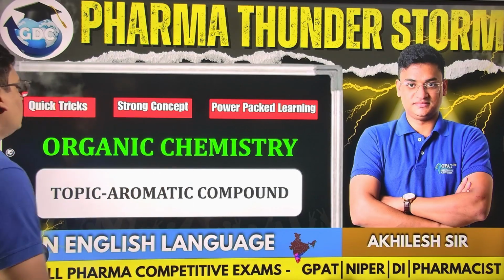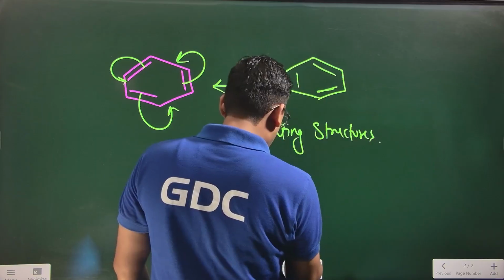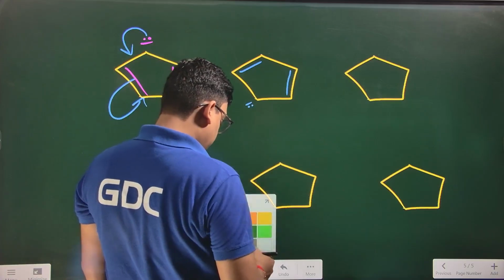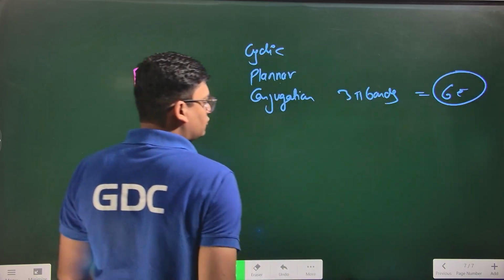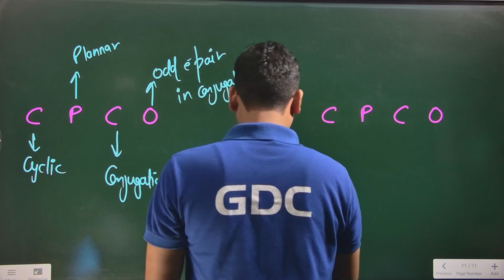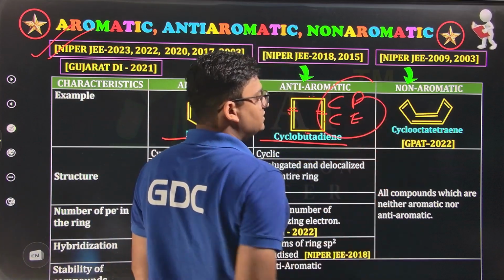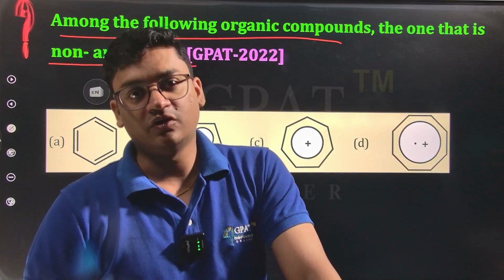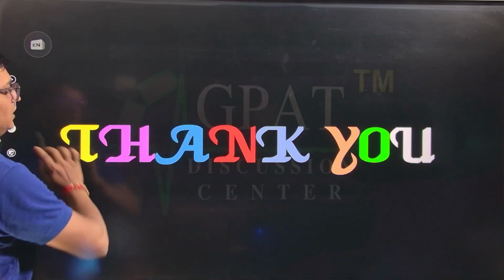Aromatic Compound- Organic chemistry || Pharma Thunder Storm || FOR- GPAT, NIPER, PHARMACIST, DI